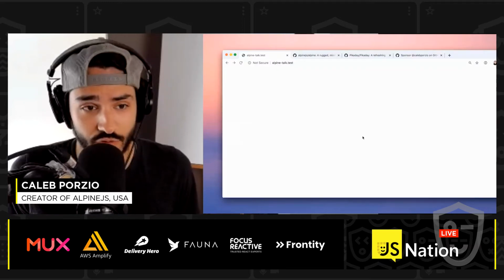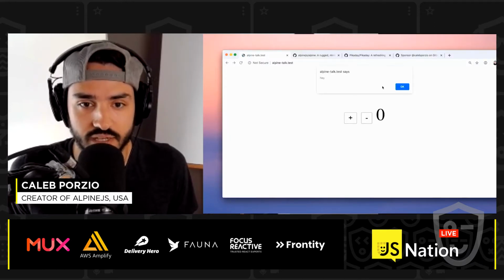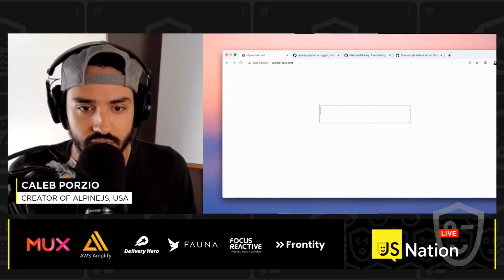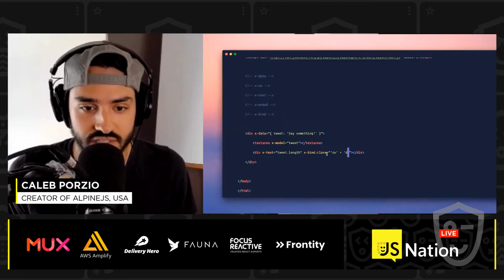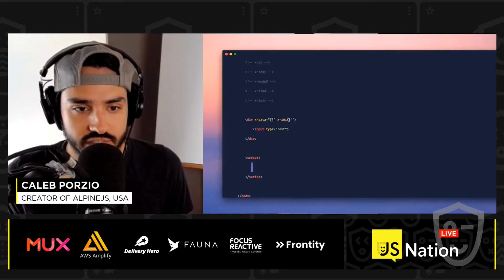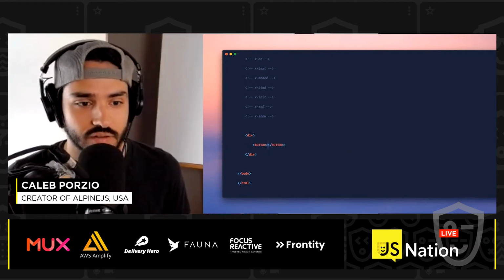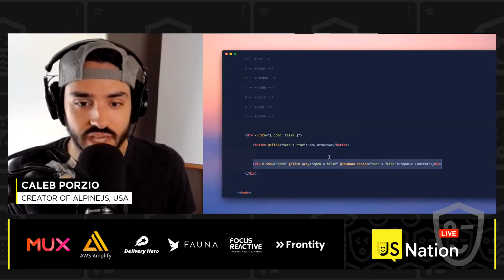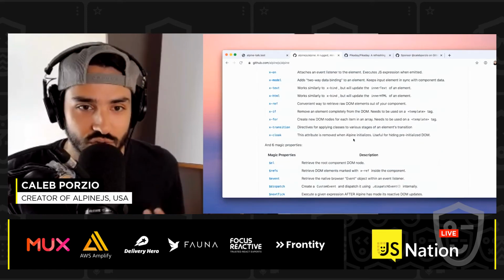Say No To Complexity With AlpineJS - Caleb Porzio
# Say No To Complexity With AlpineJS

Modern JavaScript is powerful, but big frameworks like Vue or React add an overwhelming amount of complexity to a developers' workflow. That’s why I wrote AlpineJS. It’s less than 10kb, requires no build process, takes almost no time to learn, yet gives you the declarative templating and reactivity you can’t live without. I can’t wait to show it to you.